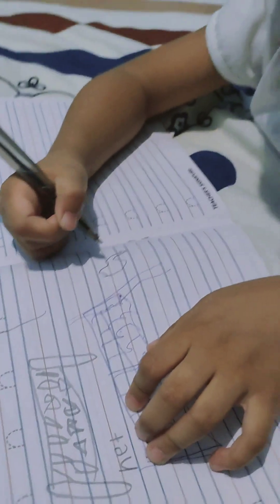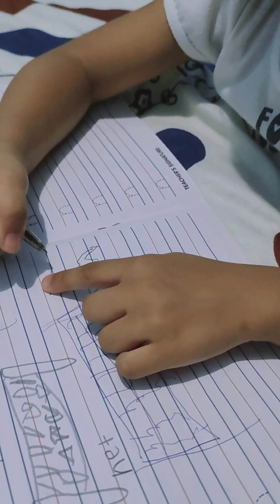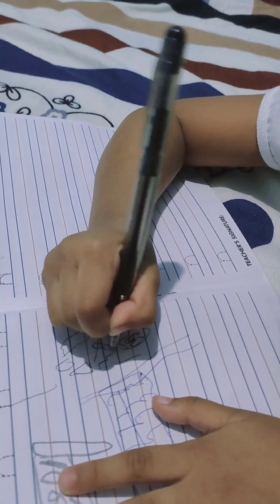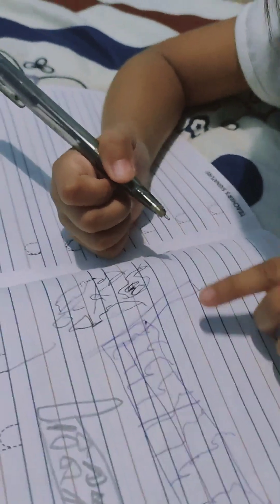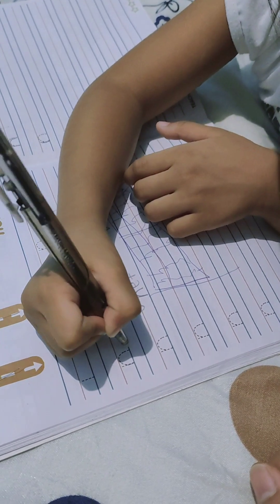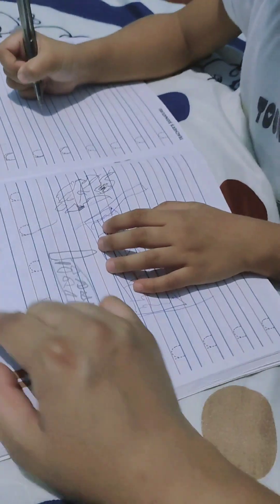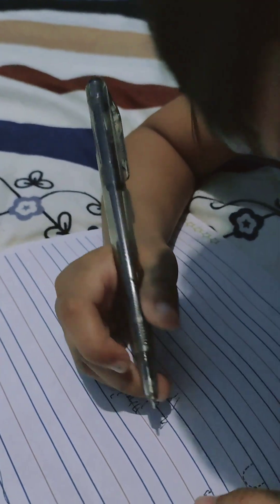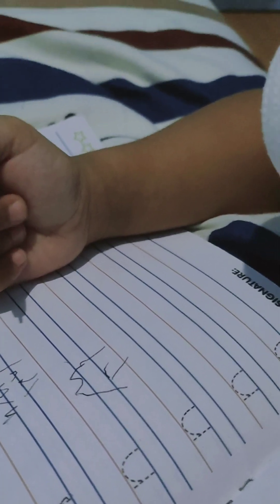Friday night with Glir